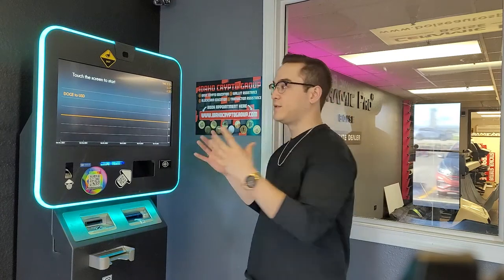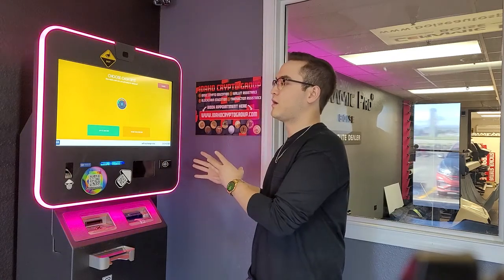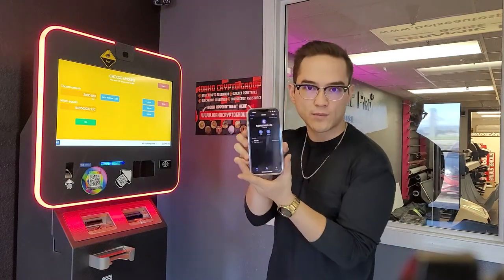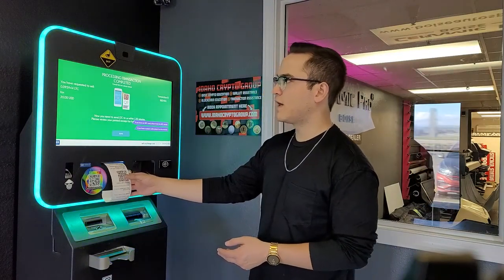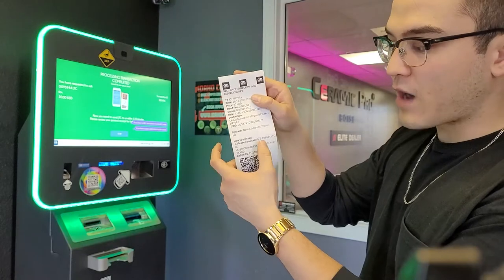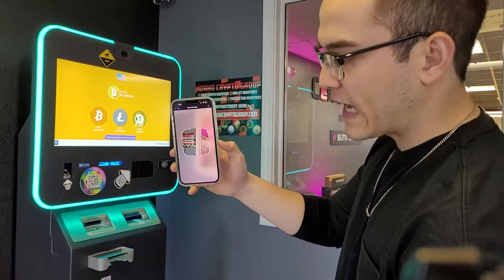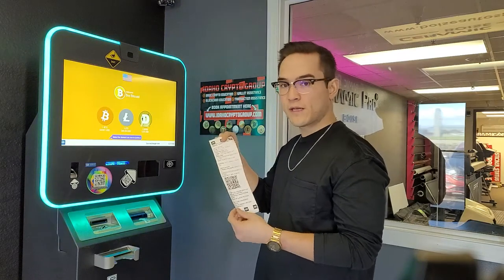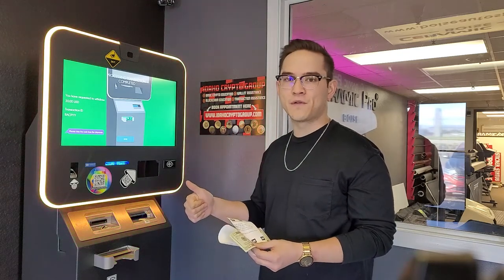HOW TO SELL BITCOIN AT A CRYPTO/BITCOIN ATM FOR CASH!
Quick tutorial on how to sell cryptocurrency at a crypto ATM!